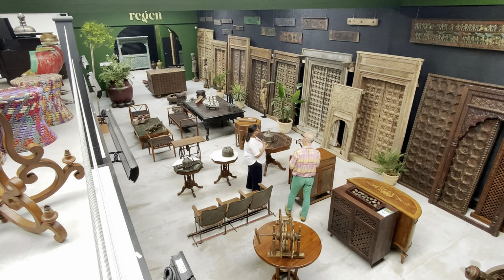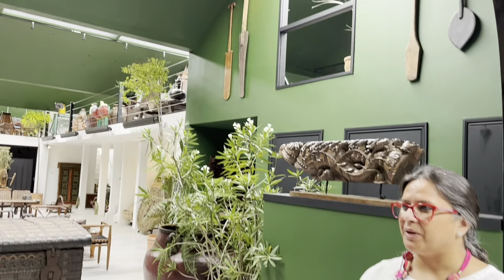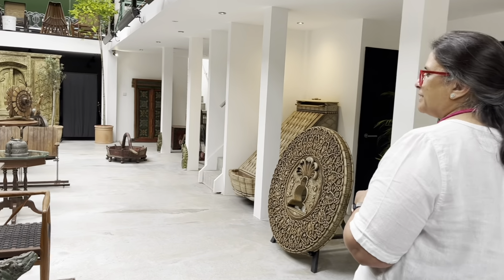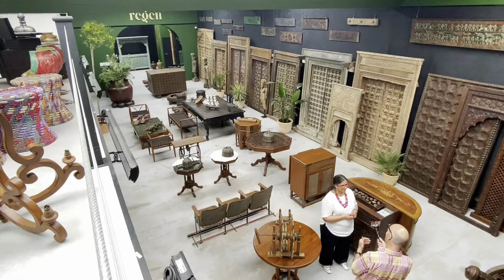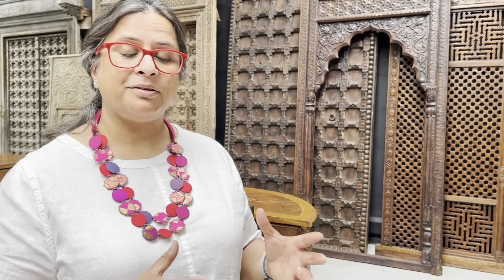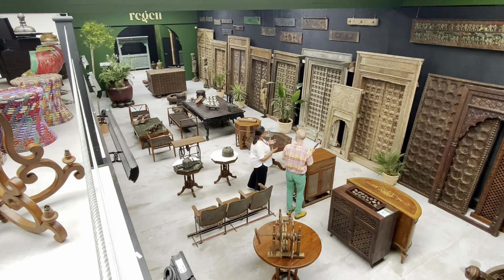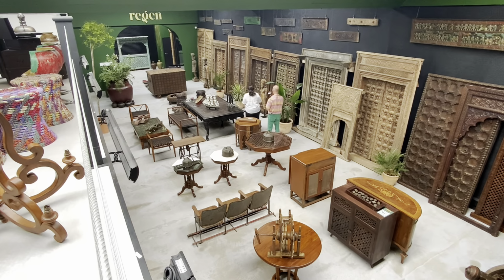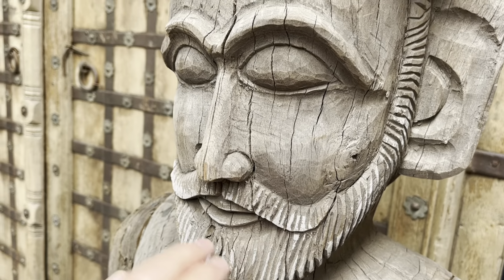New discovery! INDIAN ANTIQUES Importer in England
I came across Regen Bespoke on Instagram recently and thought I must go and visit! I’ll introduce you to one of the owners and take you on a tour of the place. Have a look around at the most drop dead gorgeous, delicious Indian antiques you can imagine!

Do you have any interesting antiques, vintage items to feature here on my channel?
Do you want to book me for a talk?

Thanks
David Harper